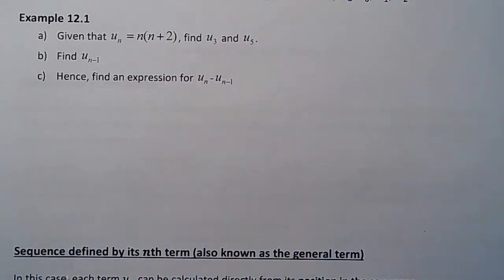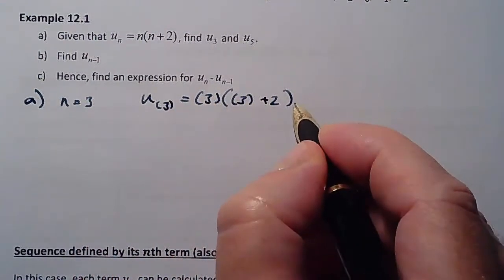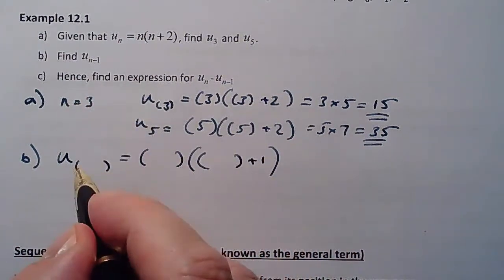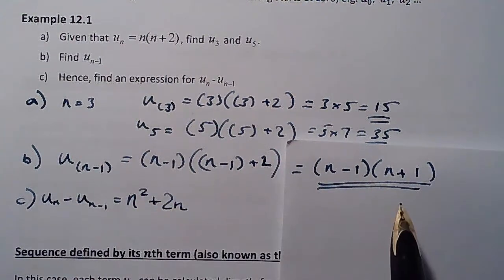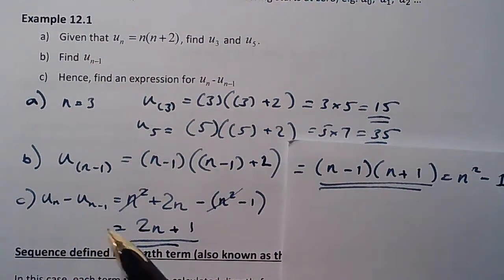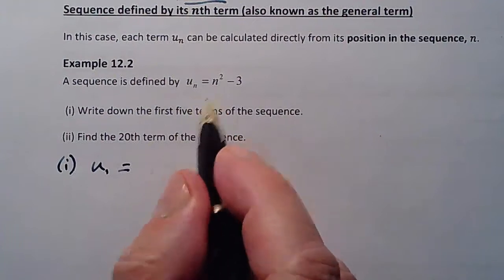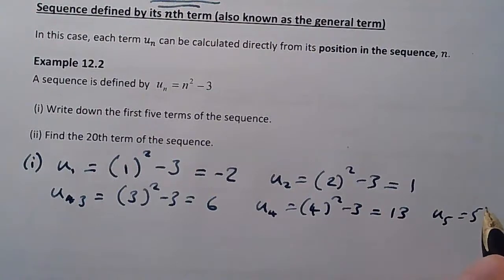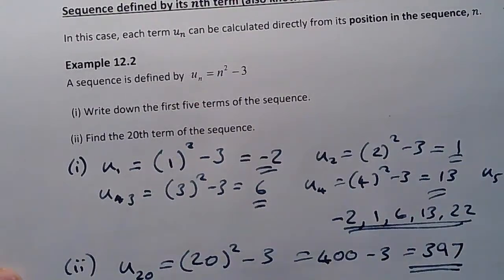Y1 12 Sequence from nth term 1